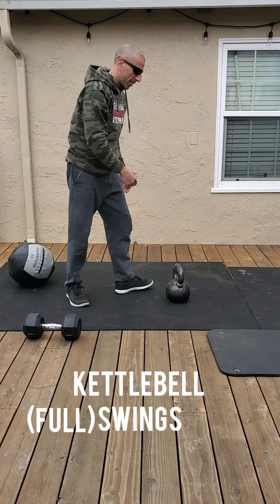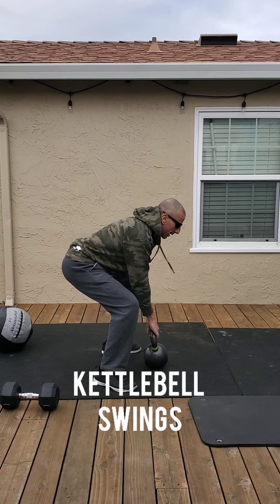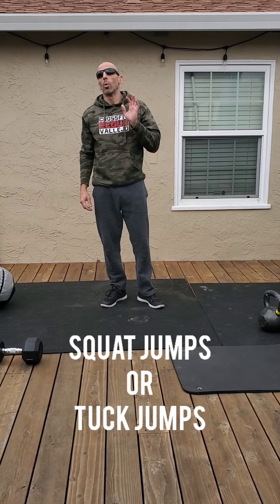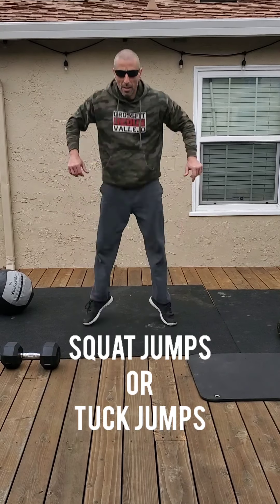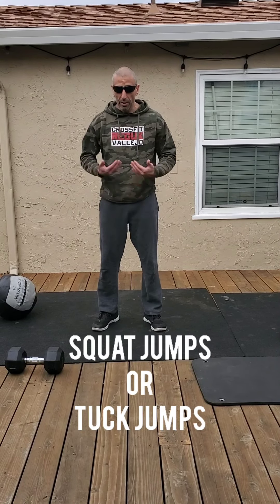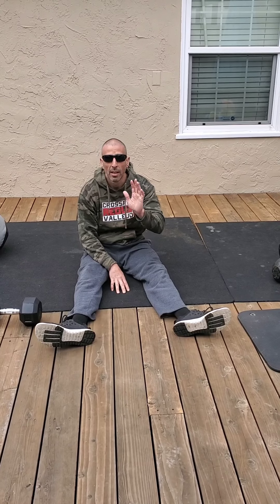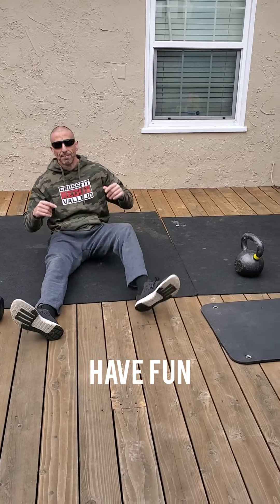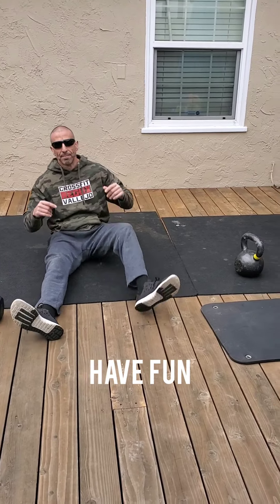Home WOD #7 - Movement Demos